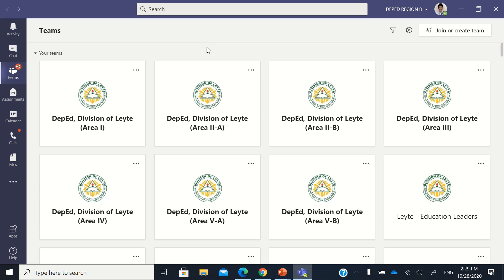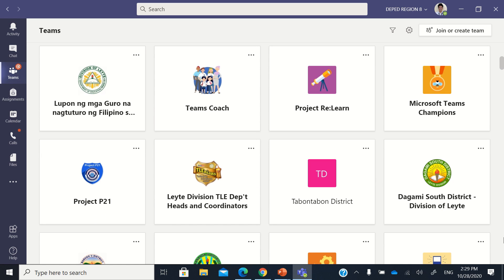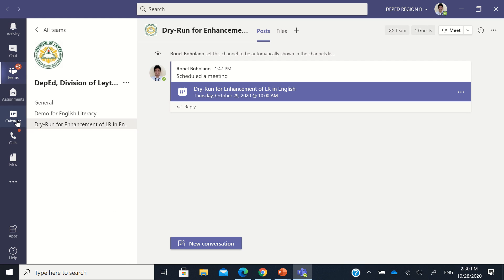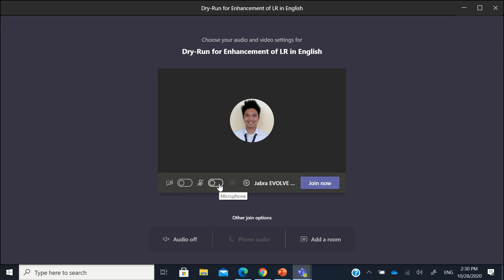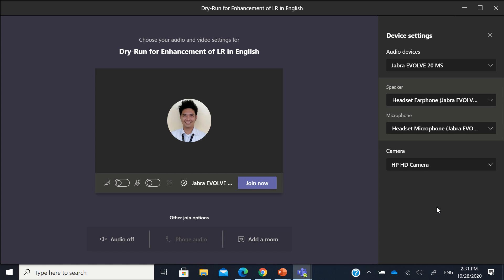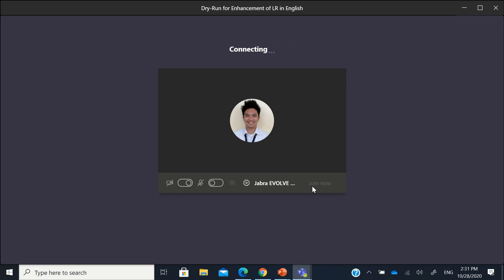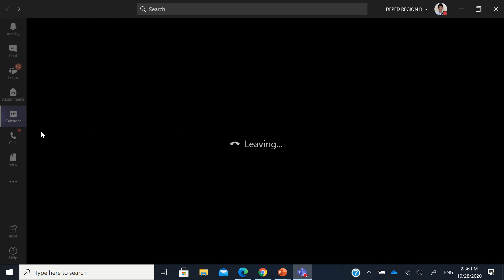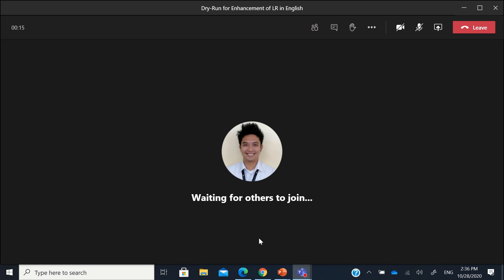Microsoft Teams - Changing Background - Customizing Background in Teams Meeting